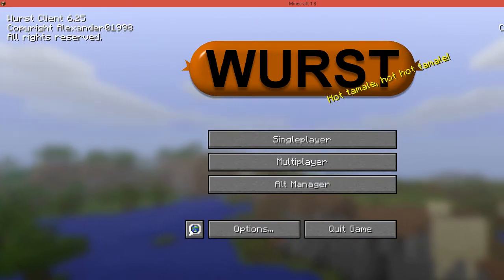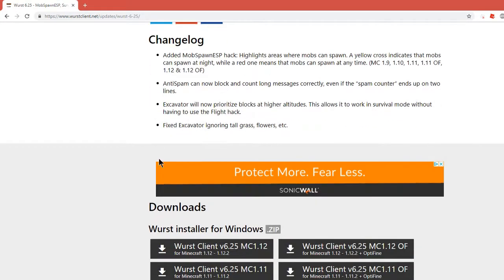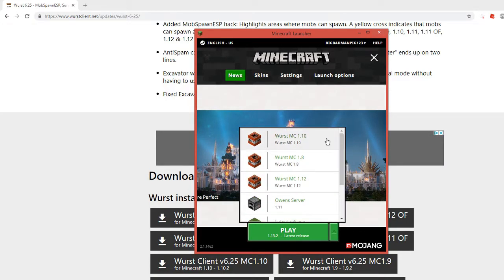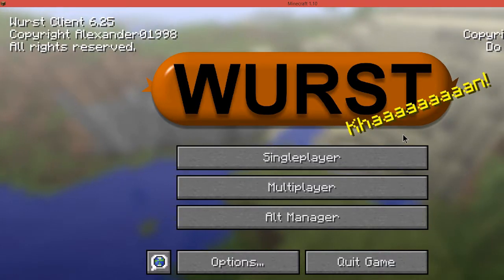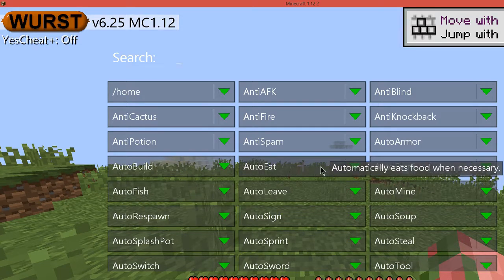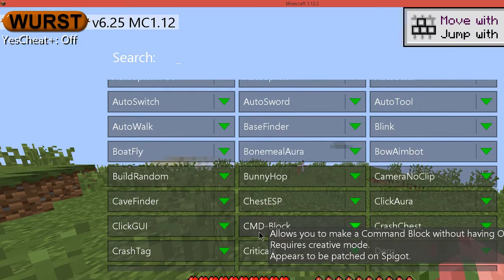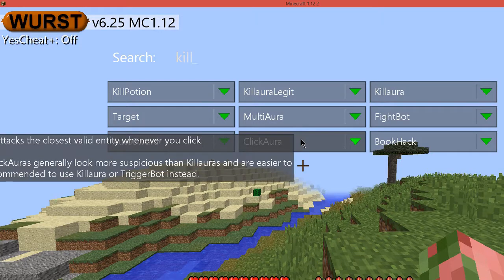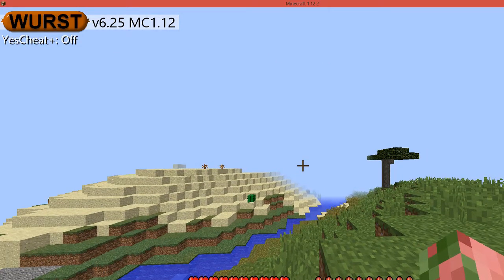How to install Wurst for Windows Minecraft 1.7.2 - 1.12.2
This is a Detailed tutorial on how to download Wurst for Windows Minecraft.